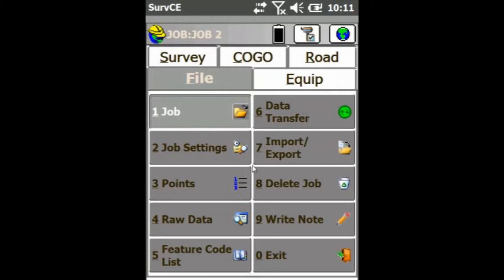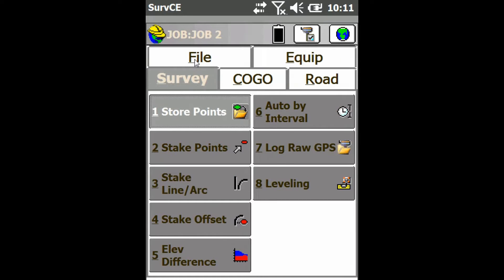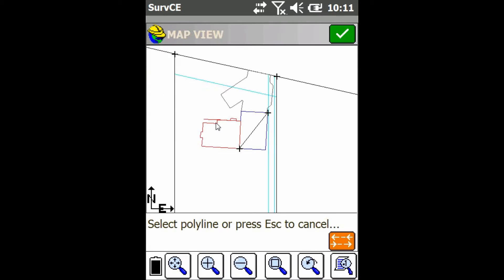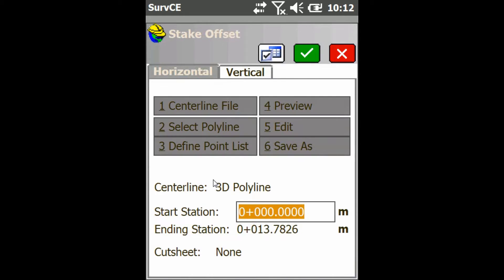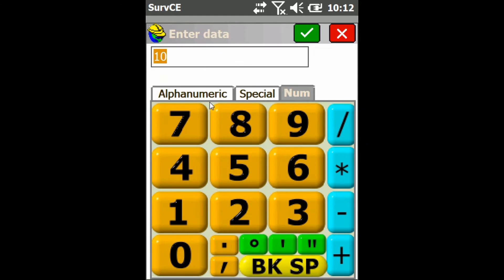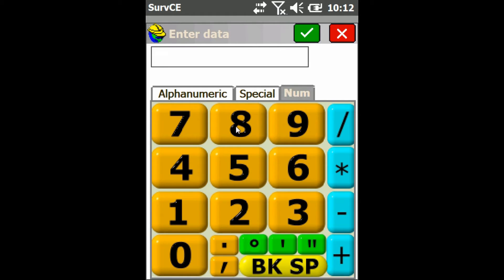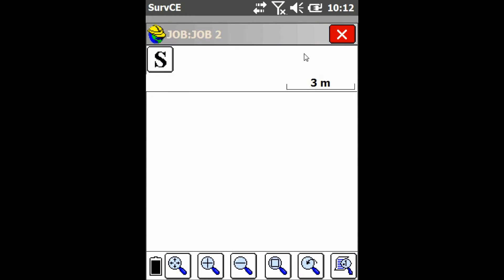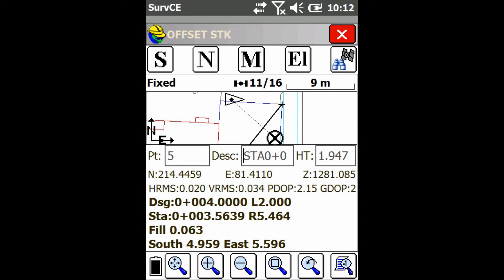Carlson SurvCE Tutorial: Staking an Offset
In today's video, David from bench-mark.ca will show you how to stake an offset in Carlson SurvCE using a HemisphereGNSS S321+ with Carlson Brx6. Doing this will allow you to stake an area that is inaccessible.